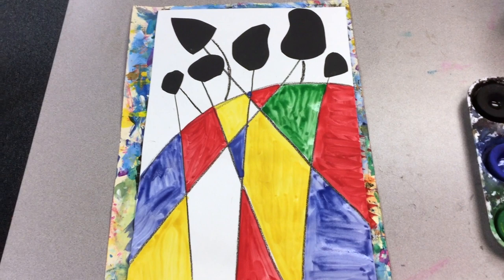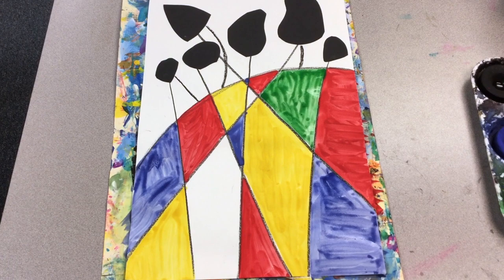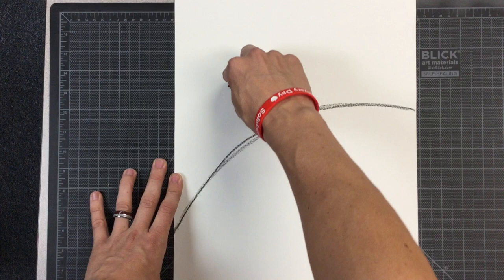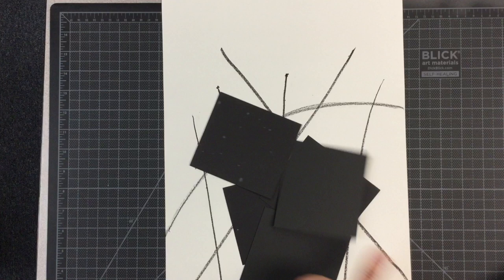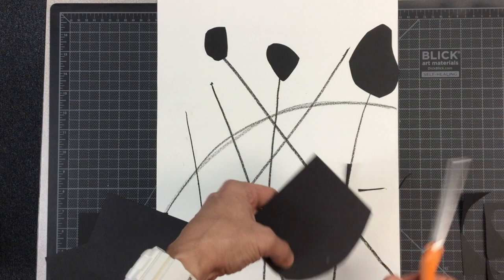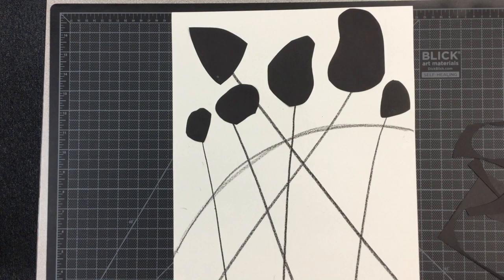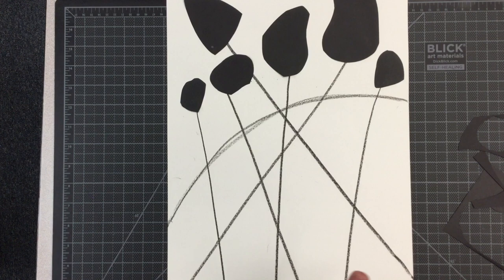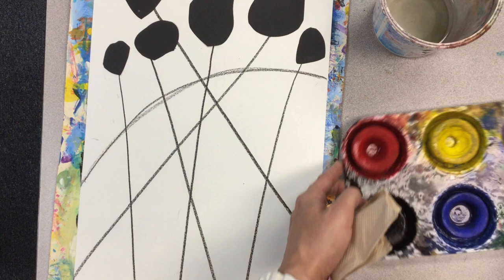Calder Shape Painting 2–3 Grade